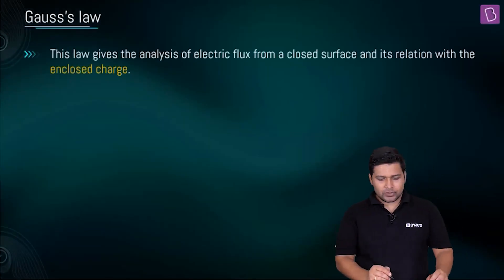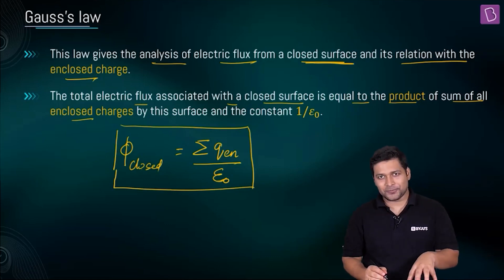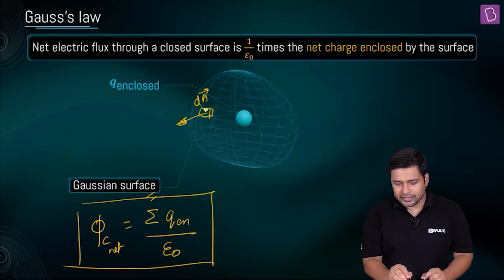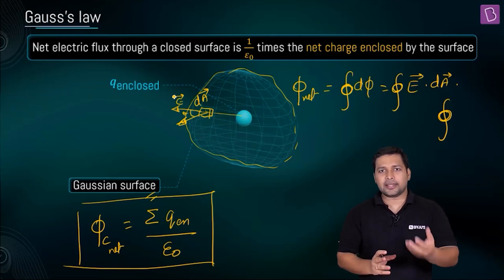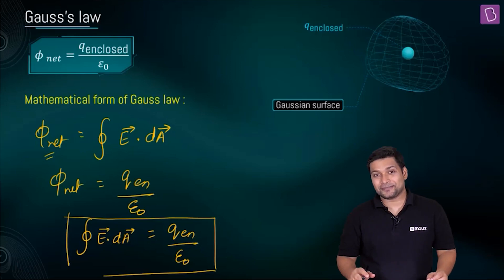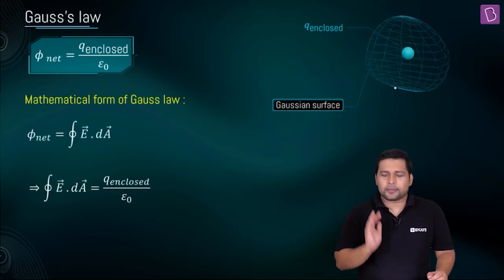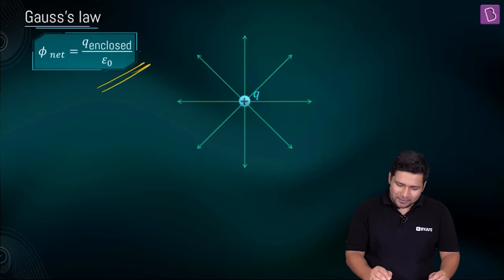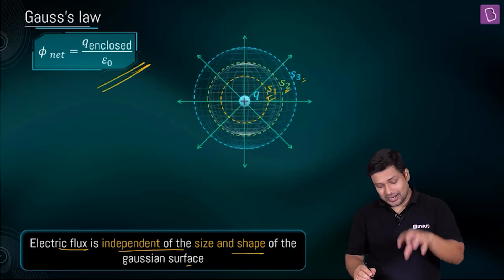Gauss Law | PHYSICS | NEET | Concept of the Day | Mrinal SIr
Relevant for Class: 12th
Chapter: Electrostatics
Prerequisites: Electric flux, Electric field , Area vector

Gauss Law states that the total electric flux out of a closed surface is directly proportional to the enclosed electric charge. It relates the electric fields on the points of a closed surface and the net charge enclosed by that surface. This video will help you understand the Gauss law in detail.